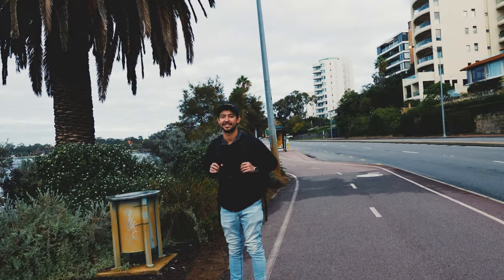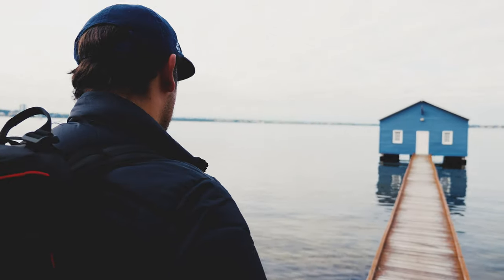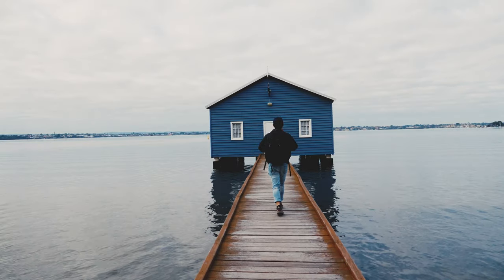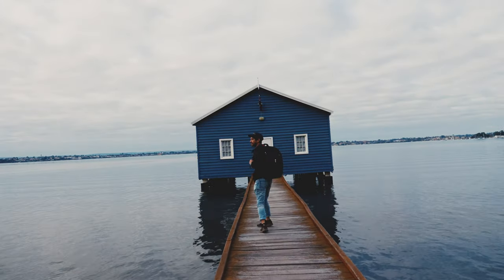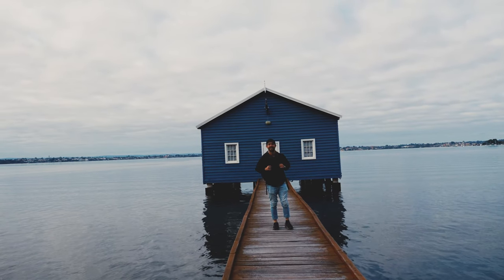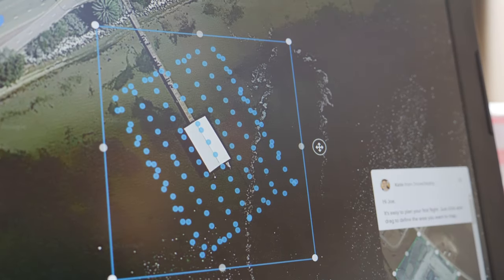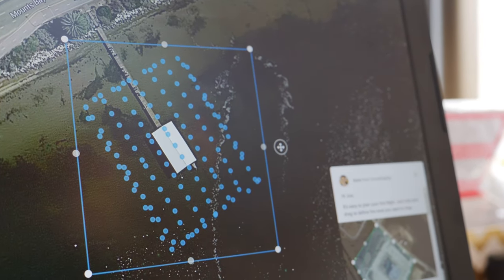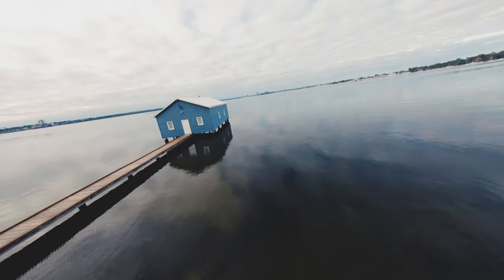FPV | Tourism | Blue Boat House